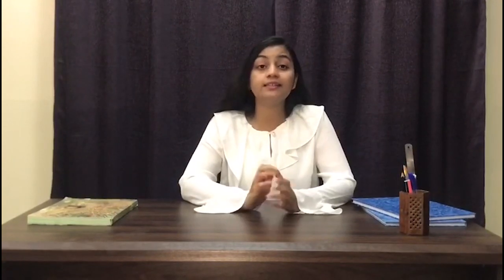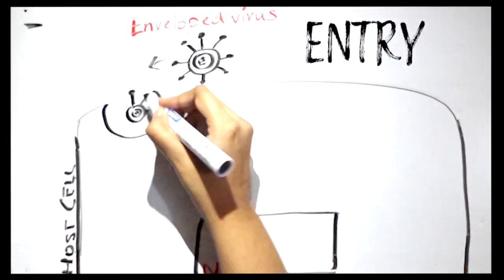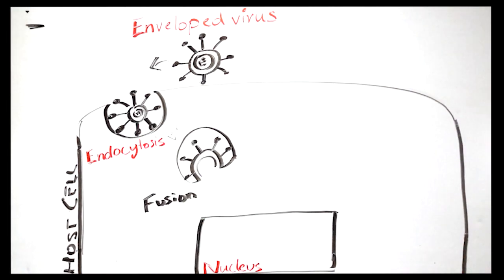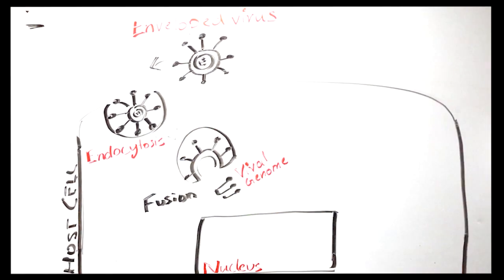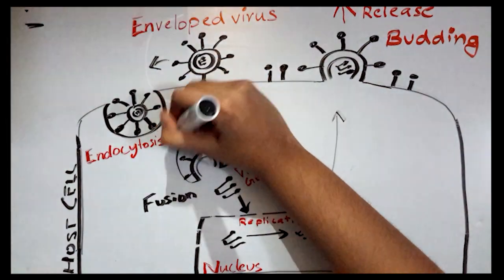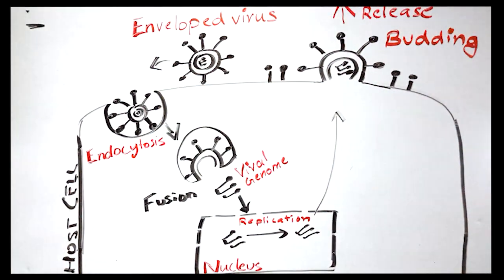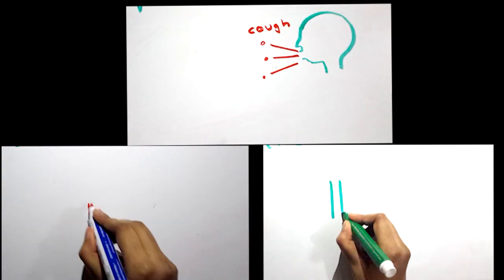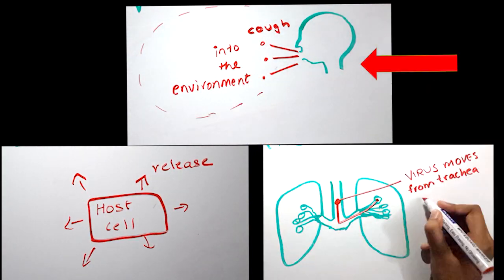EPIDEMIOLOGY OF COVID-19 | BREAKTHROUGH JUNIOR CHALLENGE 2020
A virus shrouded in mystery..what is it all about? How did this microscopic virus take over the globe and lock us behind the barriers of our homes? Let's trace it together...Here's a video where I reveal the epidemiology of COVID-19.
Hope you were enlightened by this video!!!

Note- Content research and editing is done by Deeba